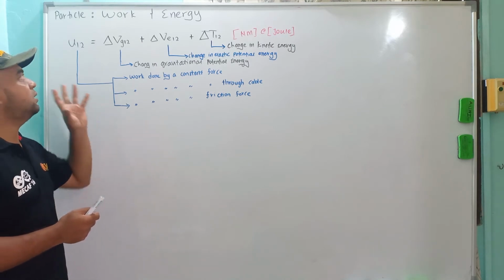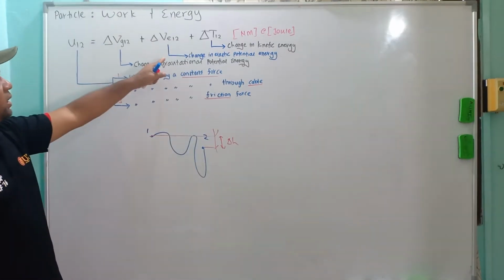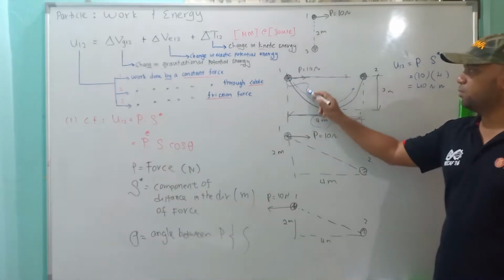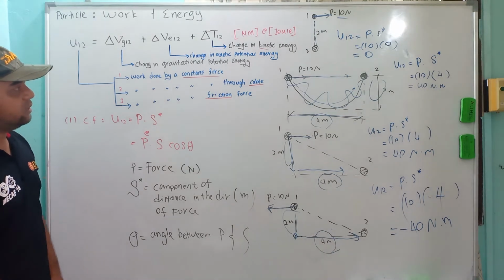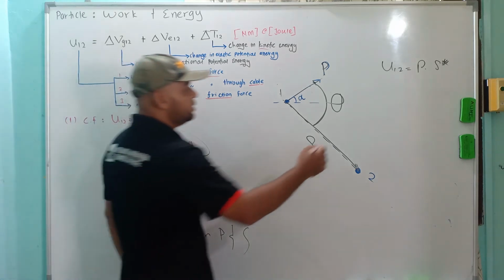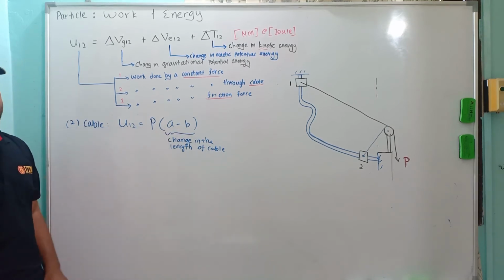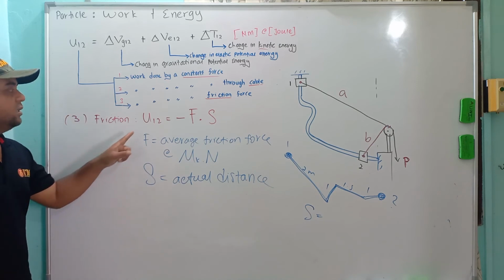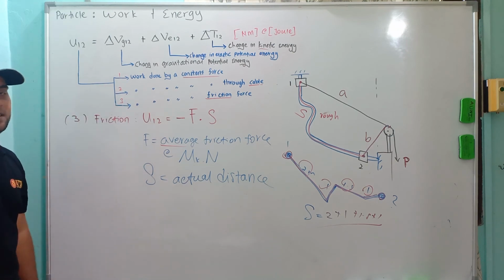DYNAMICS Chapter 6 Work Energy of Particle 01